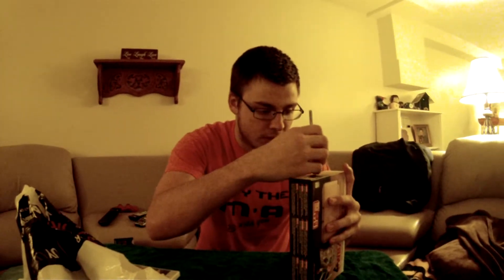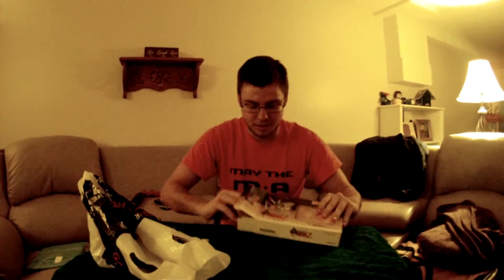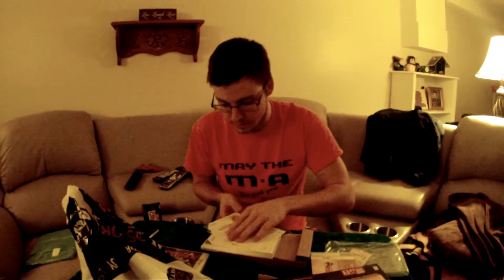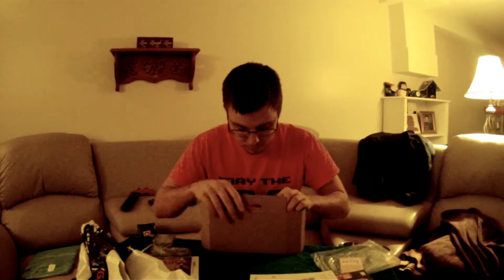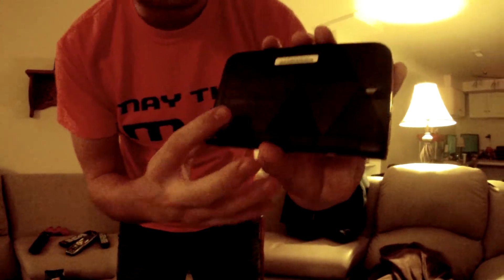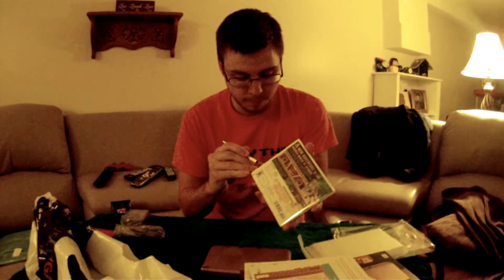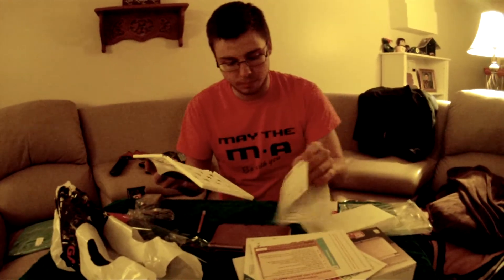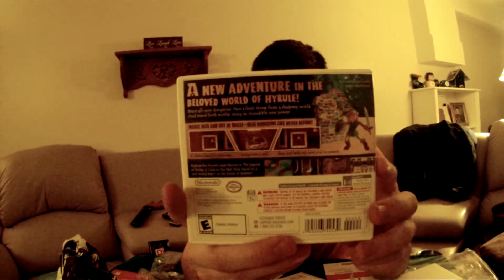Unboxing of Nintendo 3DS XL"s Zelda, A Link Between Worlds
This is the full video.